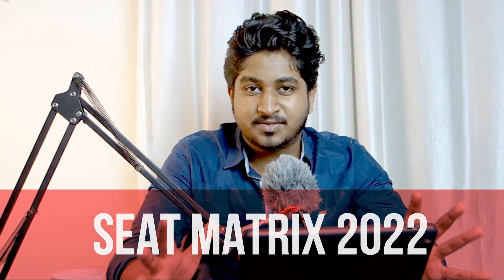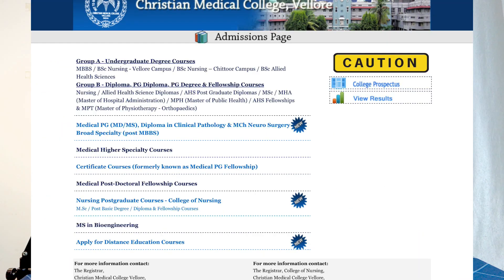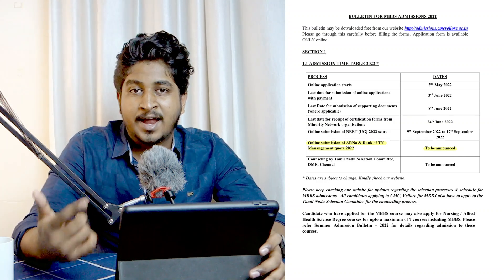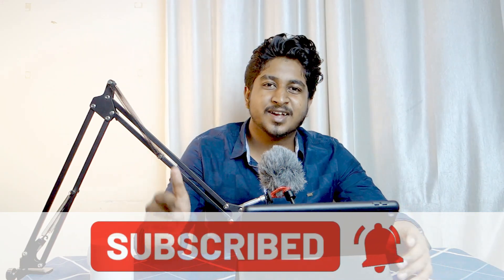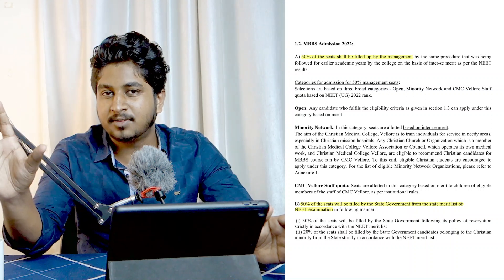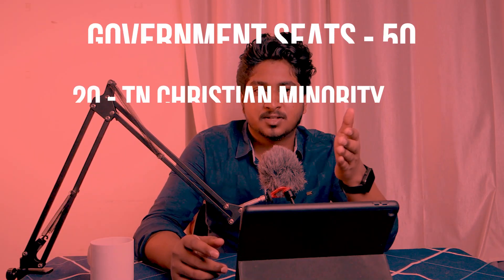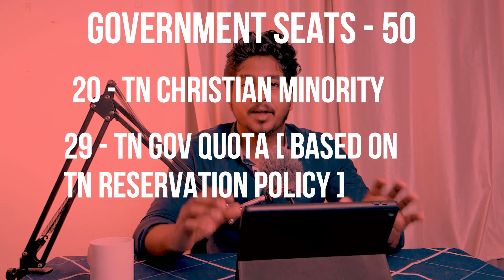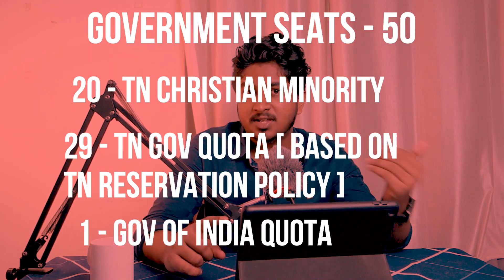CMC Vellore NEET RESULT UPDATE | SEAT MATRIX 2022 EXPLAINED | Nawin [ CMC Vellore ]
In this video 🎥 I'll be doing a complete breakdown of CMC Vellore's SEAT MATRIX 2022 in detail.

If you would like to appreciate me for the time and effort that I've dedicated in delivering this

I'm a 2nd year Medical student 🩺 in CMC Vellore. I make videos about medical school, productivity tips, study strategies and a lot more.

Music that I used in this video 🎧